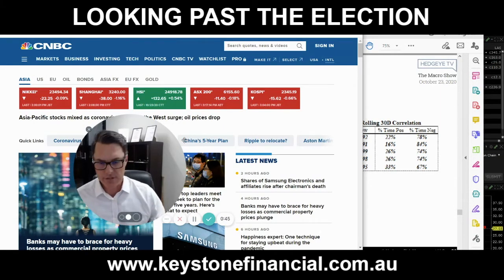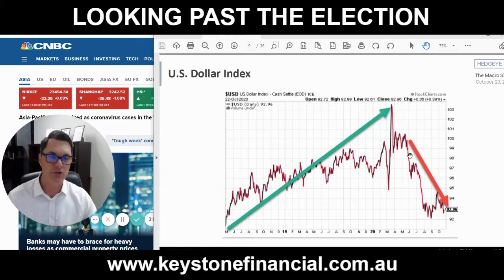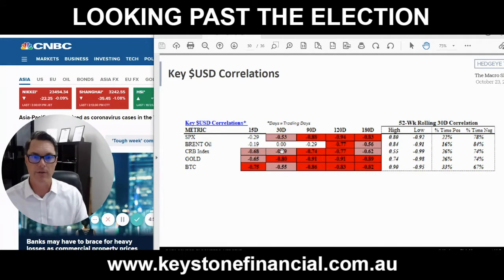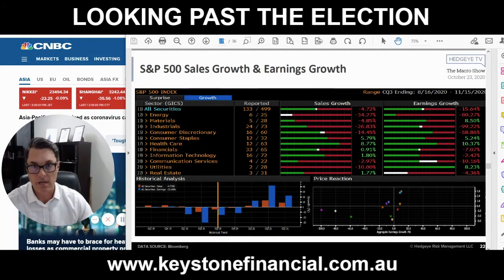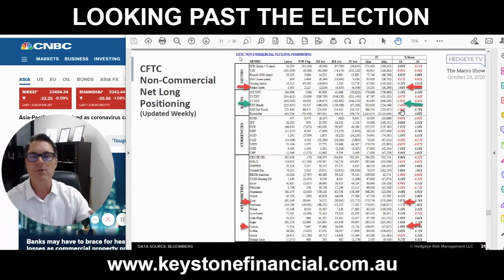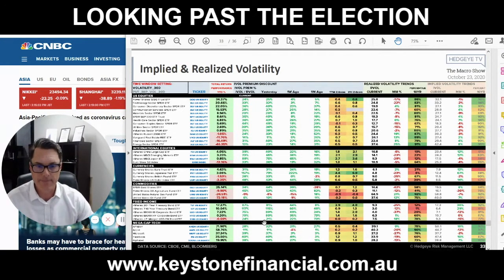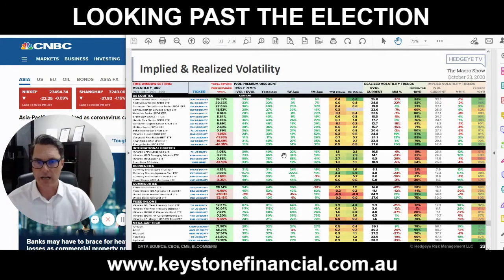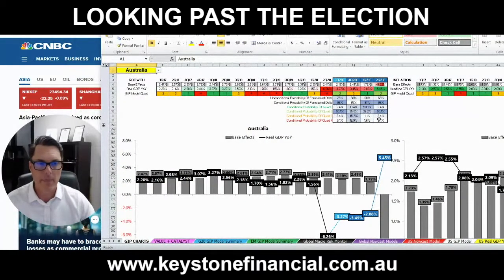Market Update - Looking Past the Election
Hope you're enjoying this reversion back to winter weather (which is crazy). Top three things today: US Dollar, Oil and the US Election which seems to be driving a lot of what's going on. Let's start!